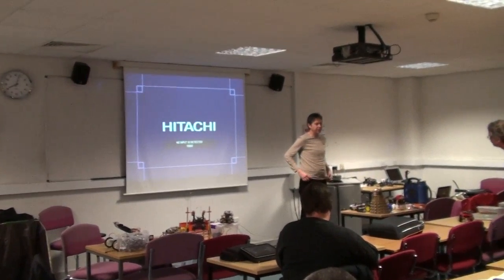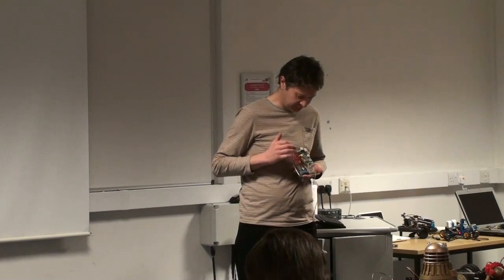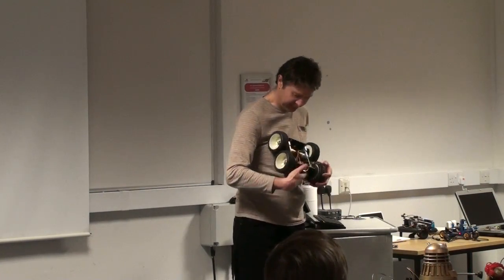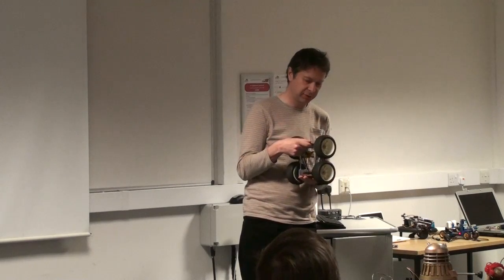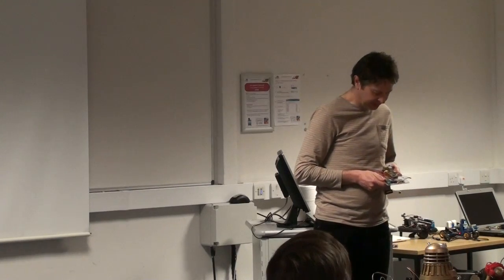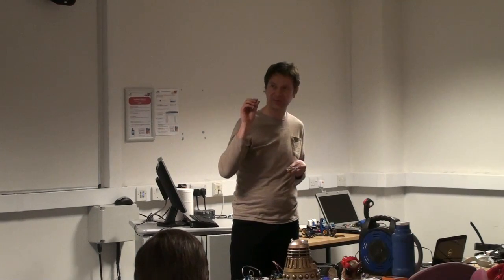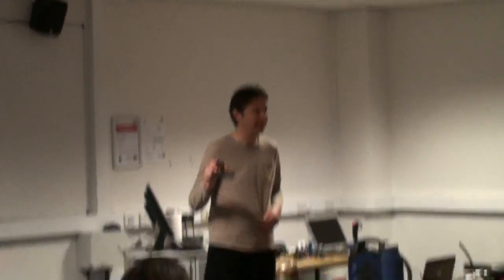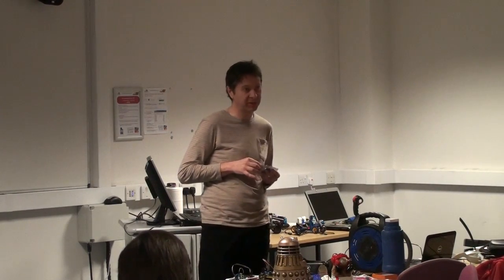Preston Raspberry Jam (8th April 2013) - Robert McDougal